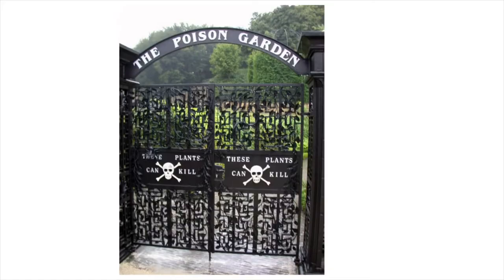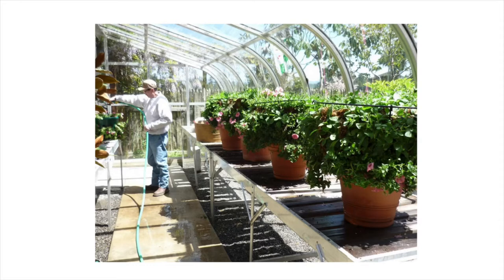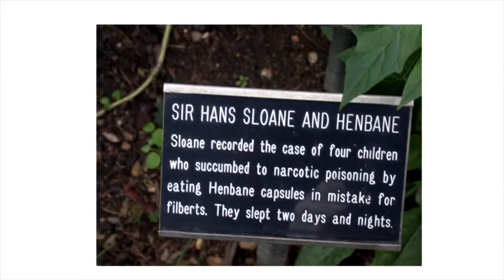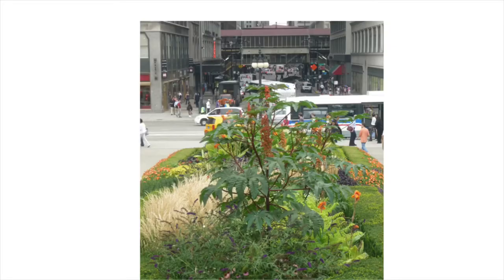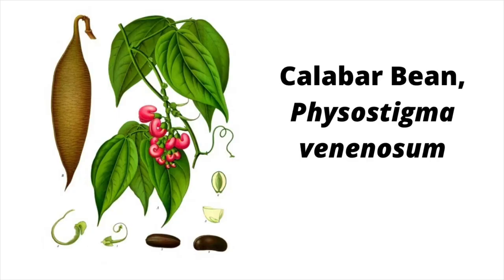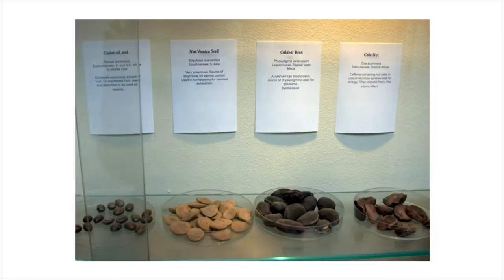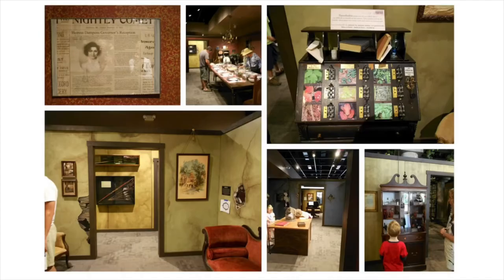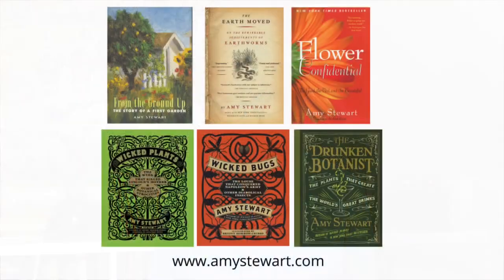Wicked Plants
Amy Stewart discusses her New York Times bestseller, Wicked Plants: The Weed that Killed Lincoln's Mother and Other Botanical Atrocities.